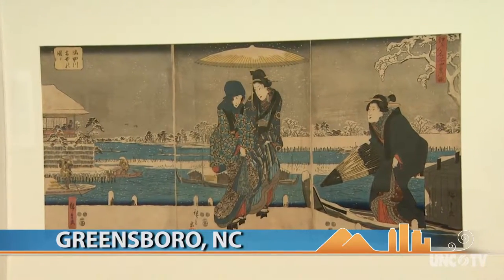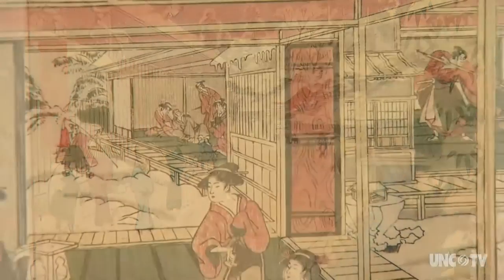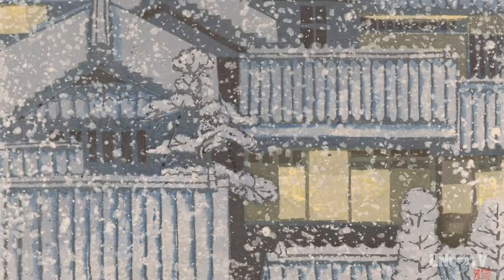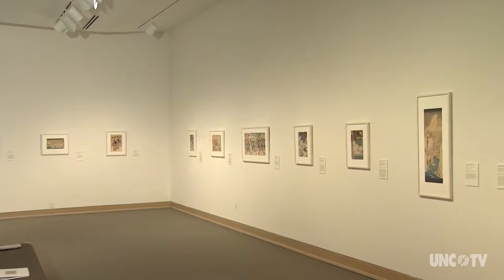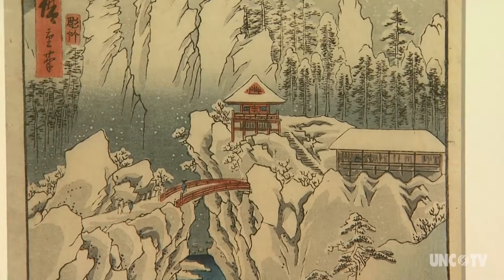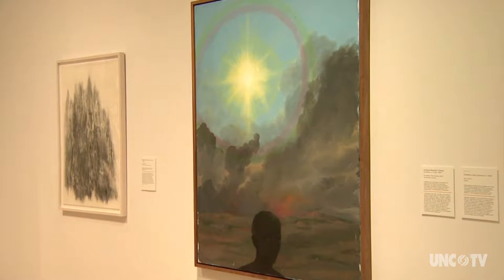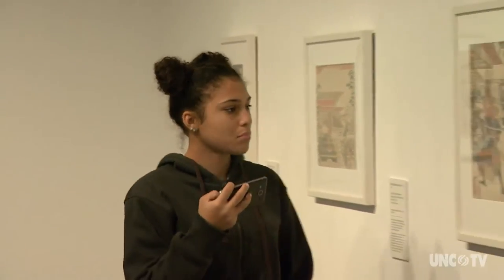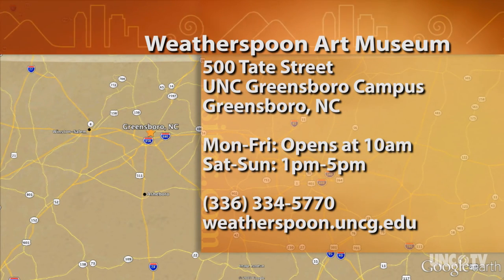The Weatherspoon Art Museum | NC Weekend | UNC-TV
Located on the campus of UNC-Greensboro, the Weatherspoon Art Museum has assembled one of the largest collections of contemporary and modern art in the southeast.